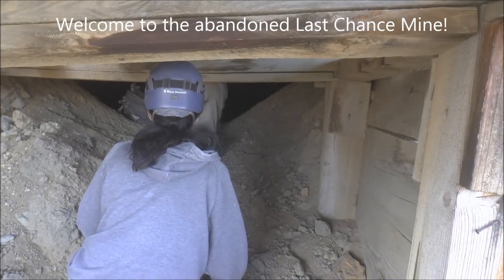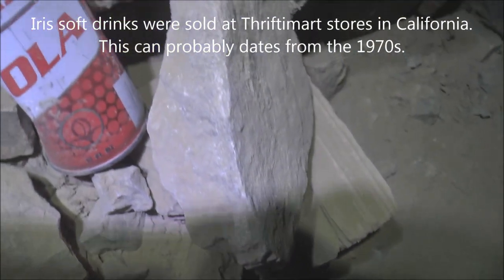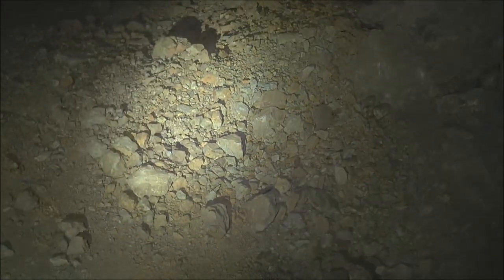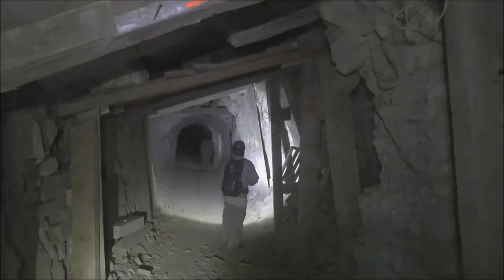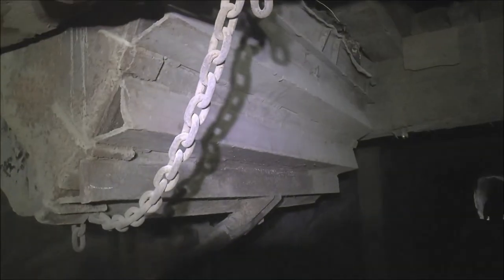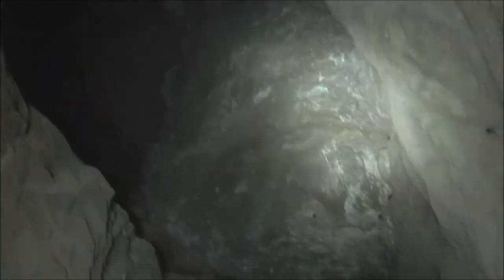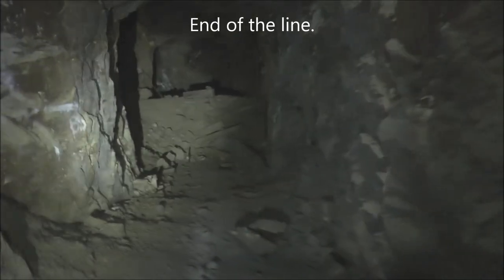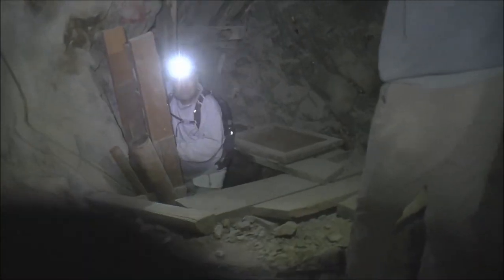Last Chance Mine: Strange Light Encountered While Exploring Endless Tunnels (Part 1)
Unexplainable. That word sums up the startling, strange, white light that momentarily appeared in my video footage while underground in the abandoned Last Chance Mine. Was it a ghost or a more mundane phenomenon? I'm not sure. One thing I do know for sure is that the massive Last Chance Mine produced over 270,000 tons of tungsten during a thirty year period. This abandoned mine has four or five inter-connected levels and over a mile of tunnels.

Here in Part 1, I team-up with Tom and Julie to explore the main haulage tunnel and some of the branching drift tunnels. Some unusual artifacts we found in this mine were metal ore chutes operated by pistons, an old Iris soda can from the 1970s, and a device that constantly measures and records the humidity level and temperature inside the mine.

Don't miss the sneak-peek previews of exciting scenes from Part 2 at the end of this video!

Part 2, where we climb 300-feet of ladders and explore an extensive upper level, is